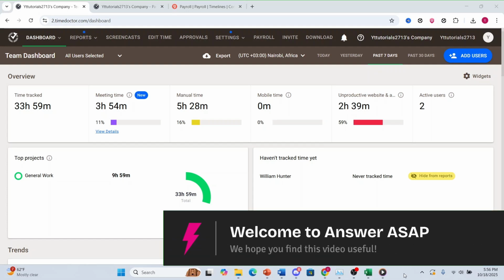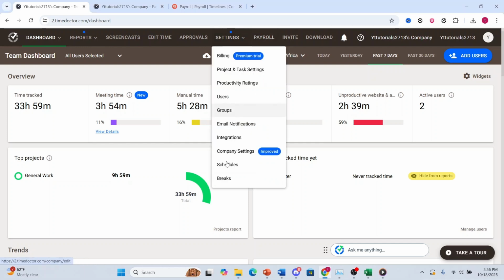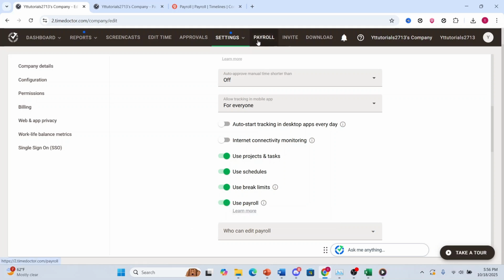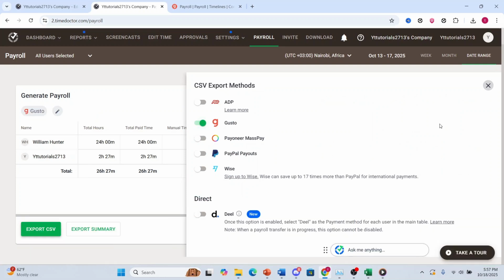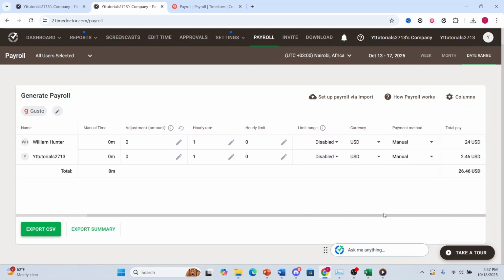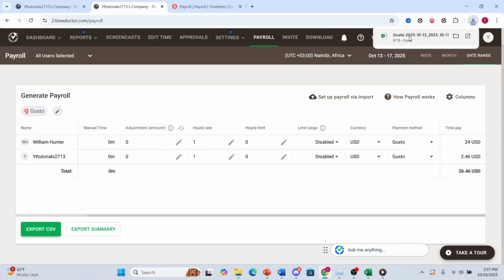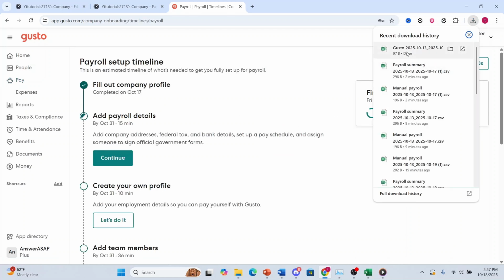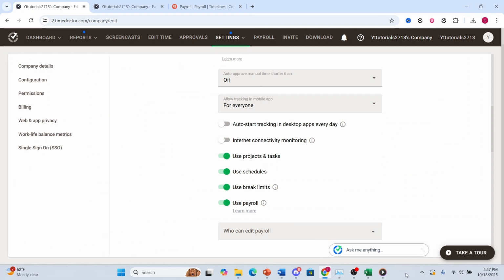How to CONNECT TIME DOCTOR to Gusto (Step by Step)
This tutorial demonstrates how to integrate Time Doctor with Gusto to streamline your payroll process by automatically syncing tracked hours. Please consider liking the video and letting us know if you have any comments, ideas or questions, we really appreciate any feedback! We have plenty of other tutorials on our channel so come and see if we can help you with anything else :)